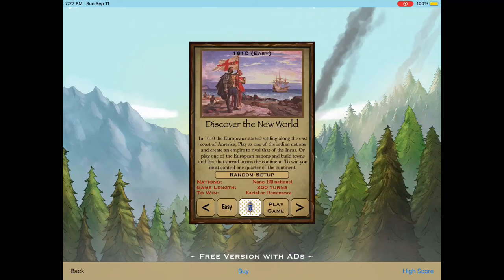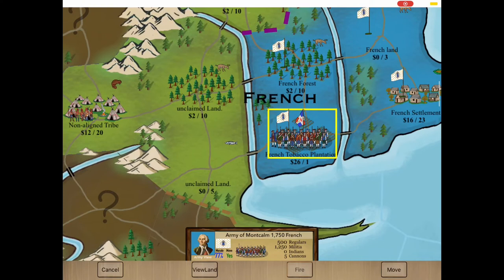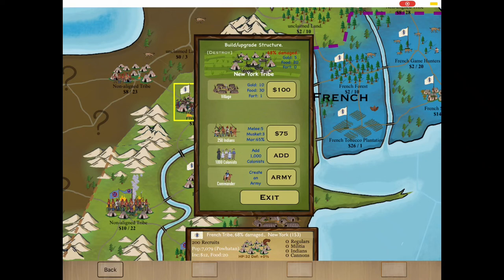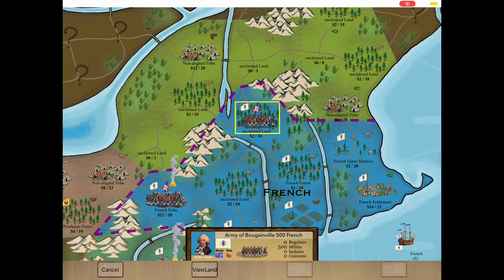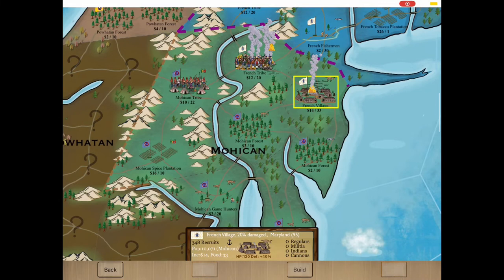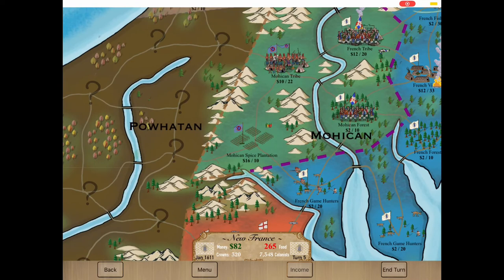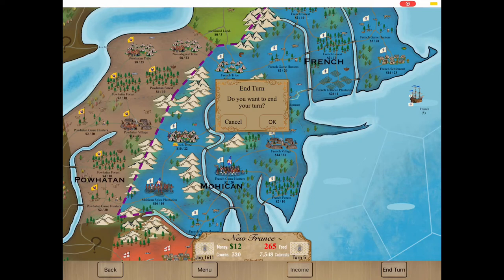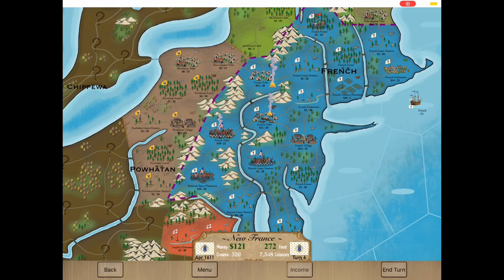French and Indian War - First 5 turns play-through.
This is a French and Indian War play-through by Yohannan.  In this video, Yohannan plays the French Colony in the Discover the New World scenario. He starts his colony near the Mohican lands and proceeds in a ruthless conquest of capturing and encircling the last of the Mohicans. This video briefly introduces the game and shows some of its elements. This game can be played on the iPhone or iPad.

Credit to the voice-over by Yohannan.

IOS war games
French and Indian War
John Gregory Games
Last of the Mohicans